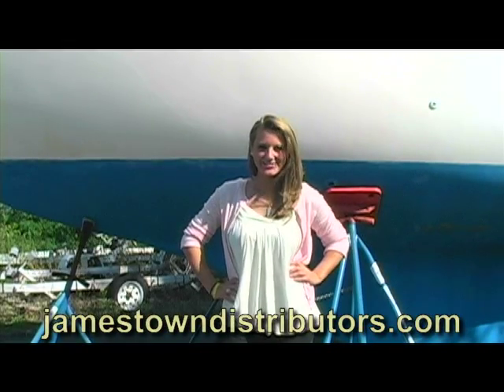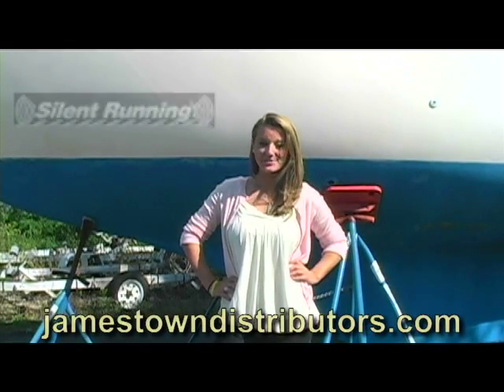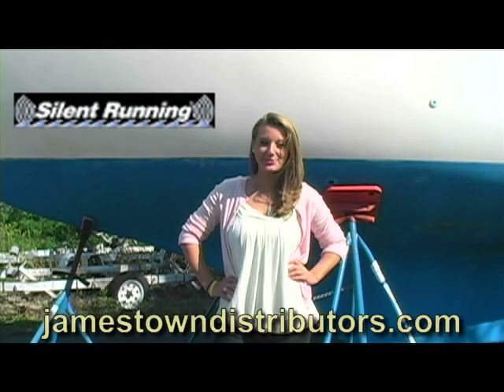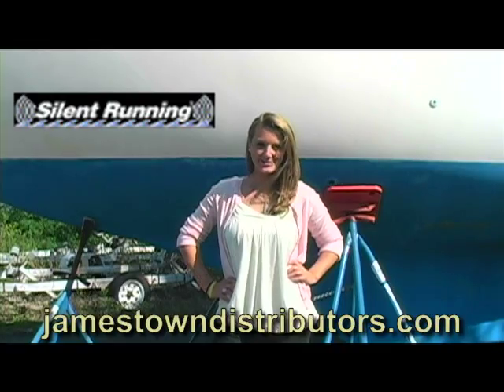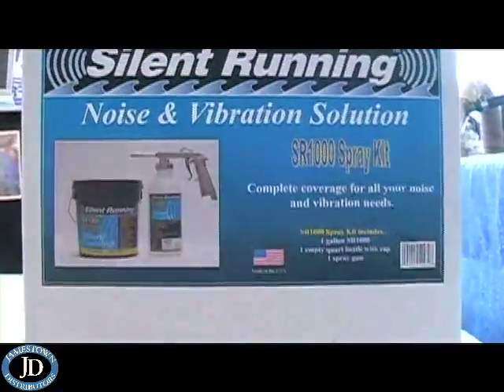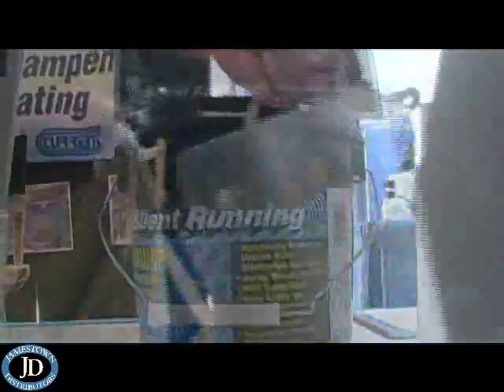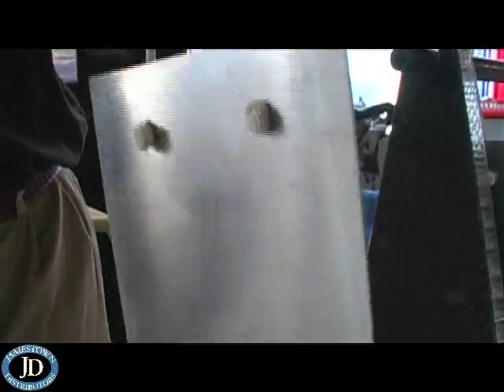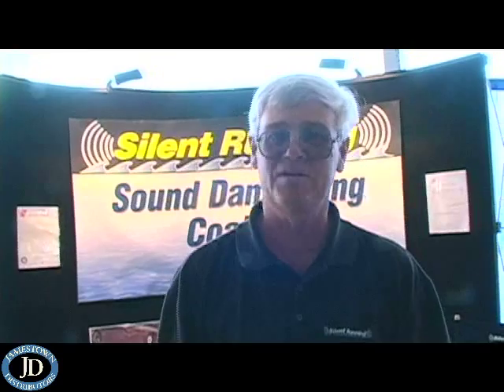Silent Running SR1000 Marine Coating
Jamestown Distributors TV: Silent Running SR1000 Marine Coating.   This video is on their SR1000 Marine Coating.  To learn more, go to our blog You can find the Silent Running SR1000 Marine Coating  for all your project needs.